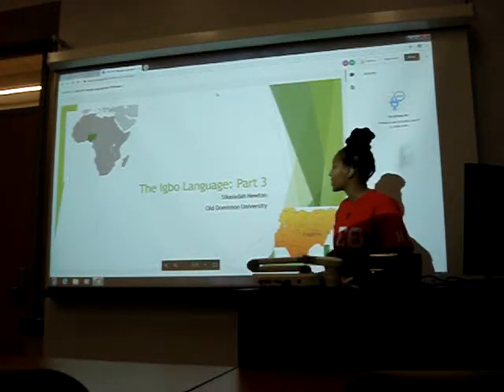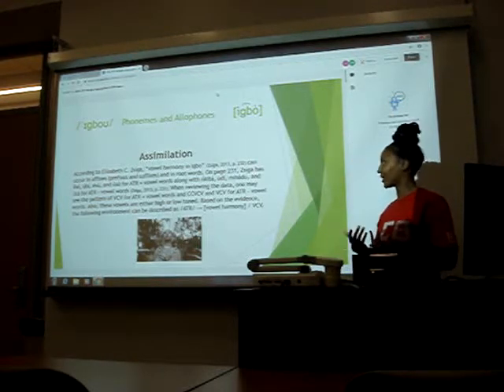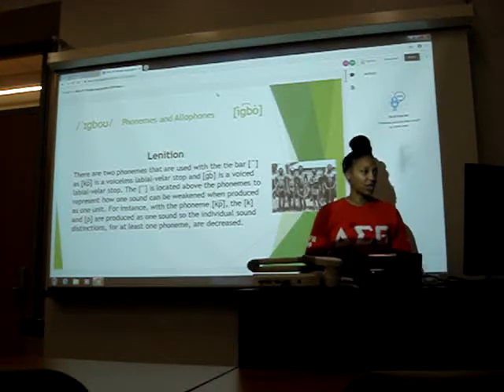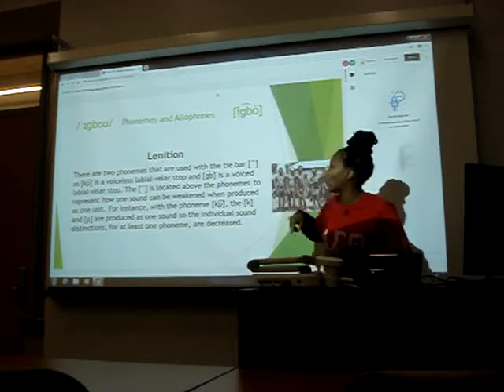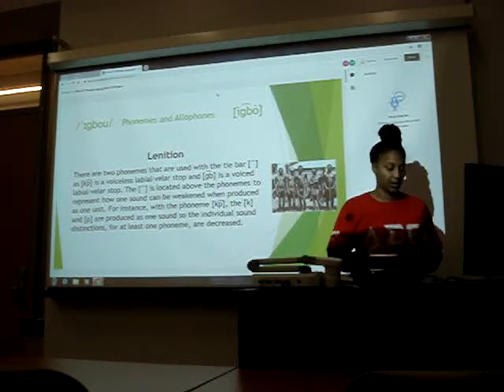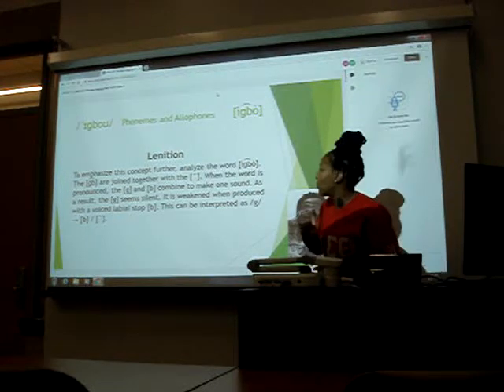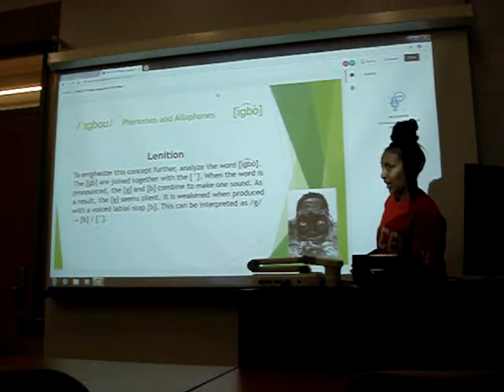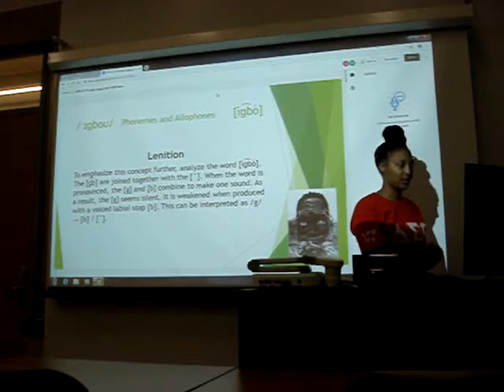The Igbo Language Part 3